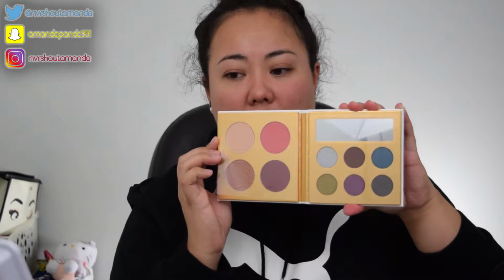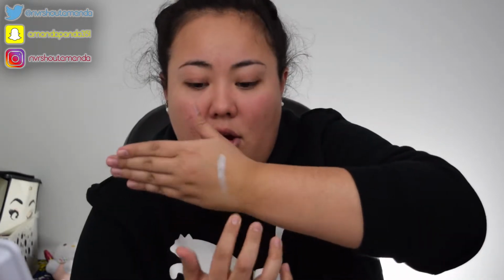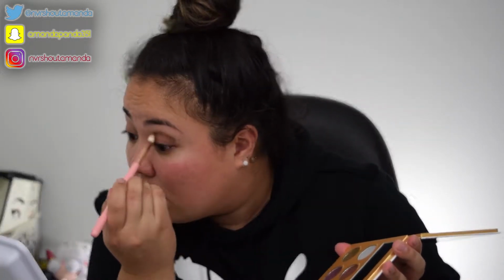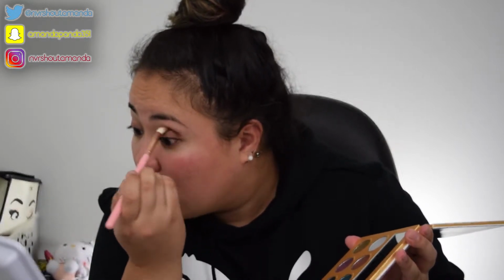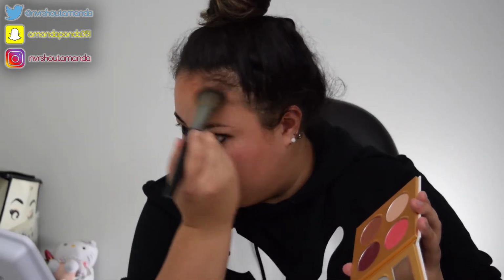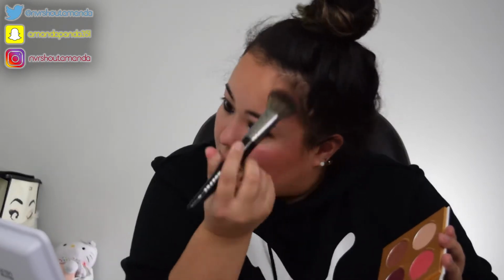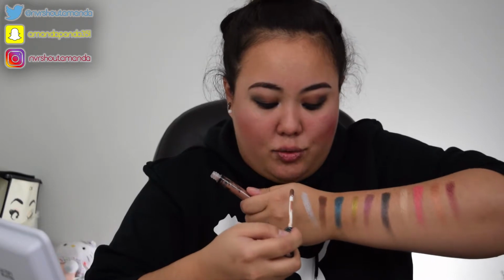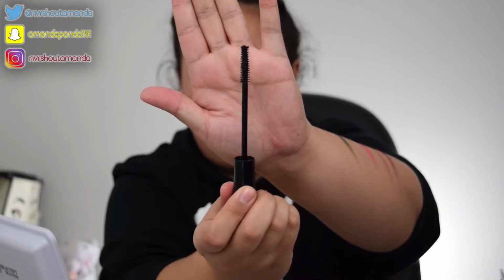BOXYCHARM OCTOBER 2018 | UNBOXING + TRY ON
Hey everyone! Today's video is a firstimpressions makeuptutorial using products from October's boxycharm !

🎵Music🎵
✨"Bubblegutz"
✨by D1ofAquavibe

🎨GRAPHICS🎨
✨Profile picture (on ALL socials) & Twitch panels